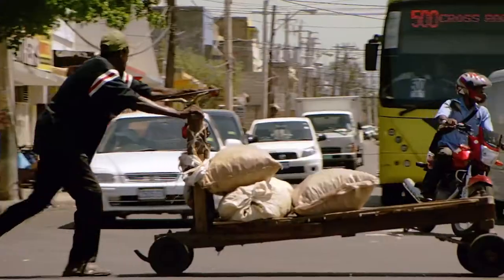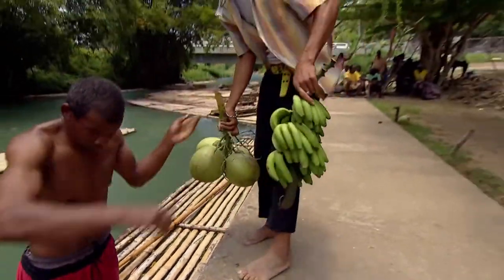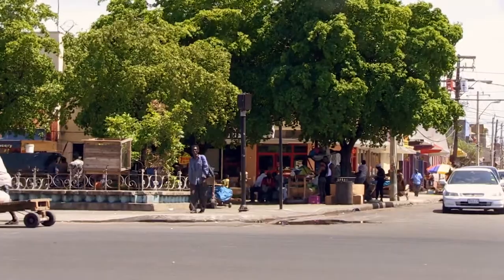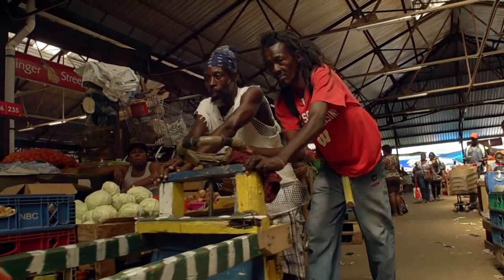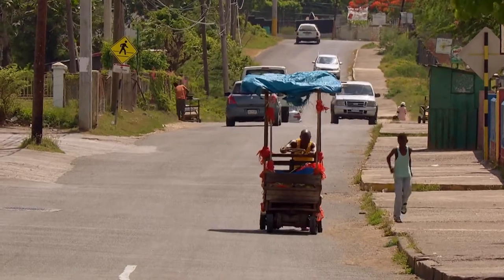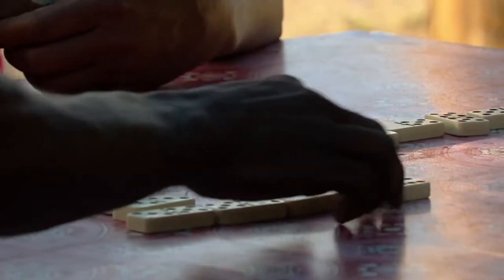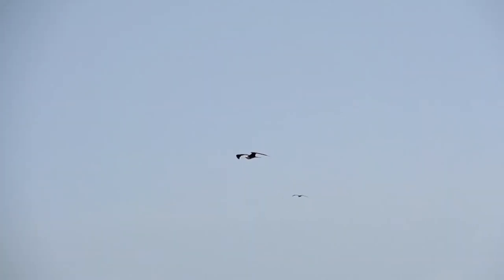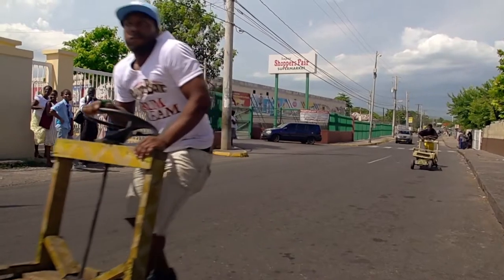Life of Cool Runners: Jamaica's Pushcart Traditions |Black Current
Jamaica, famous for its decelerated lifestyle and home of the Reggae music, is also the birthplace of the unique, multi-purpose steerable pushcart: an affectionately hand-made vehicle of diverse capabilities.

Black/Current is a space to provide both educational and entertaining content primarily by or about Black people. That’s Black Brits, Black Americans, Black Africans, Black Canadians, Black Australians and so forth. There is a really loud desire for diverse voices and stories and we want to be a part of that conversation.

From: Jamaica's Cool Runners: Pushcarts and the Art of Living (2014)
Content licensed by Albatross to Little Dot Studios

Black/Current is part of the Little Dot Studios Network.